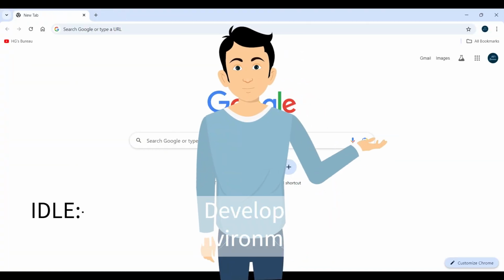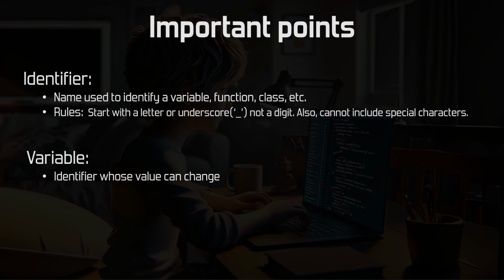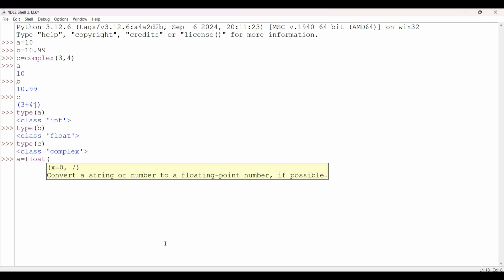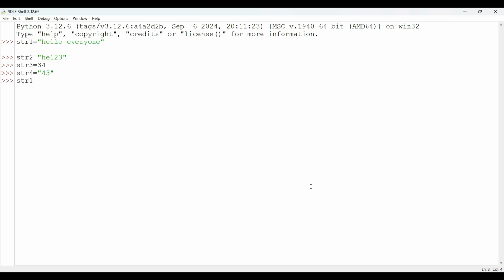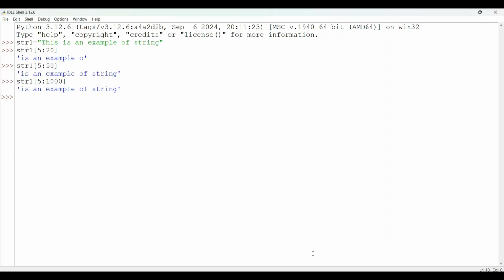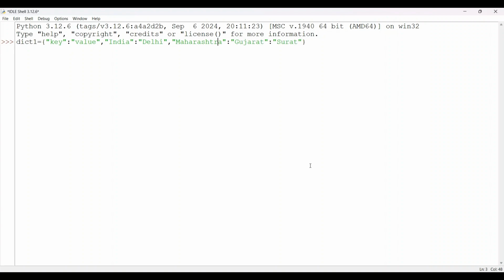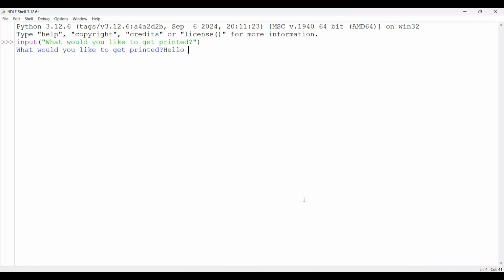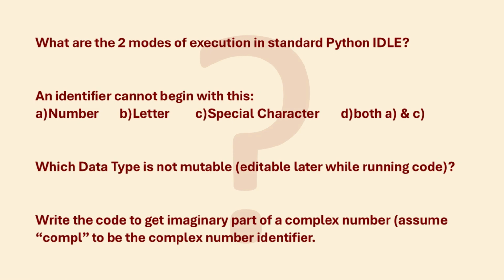Basics Of Python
Python is one of the easiest programming languages to learn, perfect for creating practical and helpful programs. This video walks you through the fundamentals, starting with downloading and setting up IDLE. It then covers key concepts, such as data types and their usage. You'll also learn how to take user input and display output effectively. The video wraps up with a set of questions for you to answer in the comments, reinforcing what you've learned.

Chapters:
00:00 What is Programming and Python
00:21 Setting up Python IDLE
01:08 Starting with IDLE
01:48 Important points to note
02:35 Data Types in Python
02:53 Numbers & Strings
06:21 Tuples
07:00 Lists
07:40 Dictionary
08:45 Taking input and giving output
10:45 Q&A (Answer in Comments)